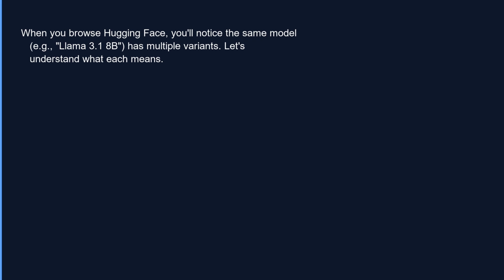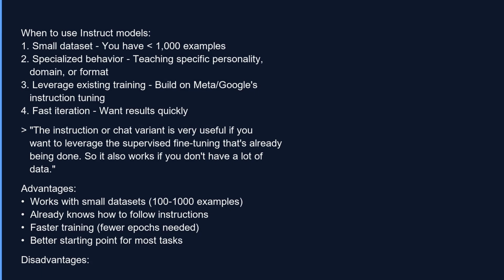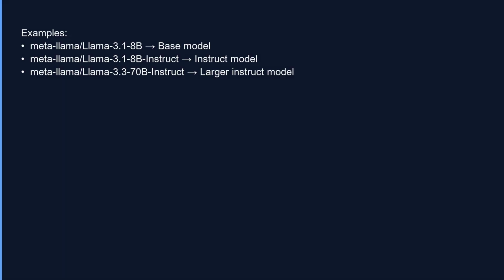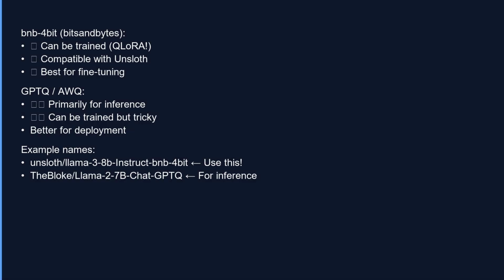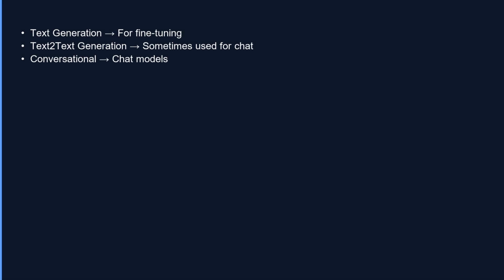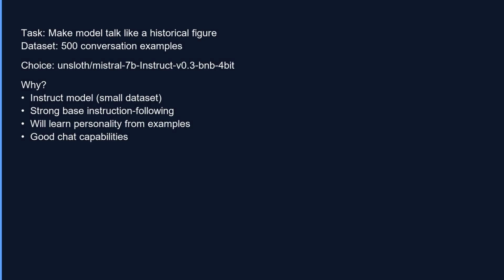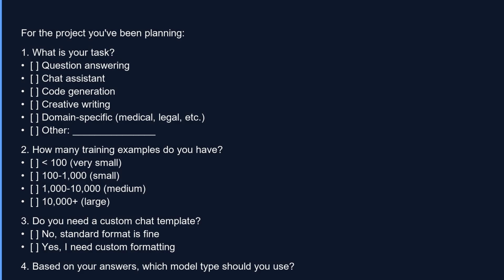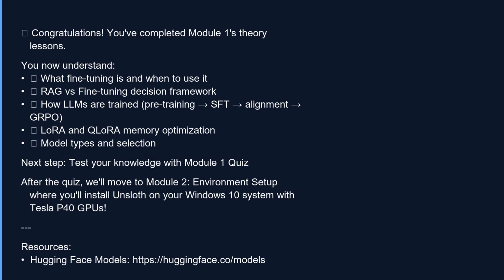chap 01 - 05 model types